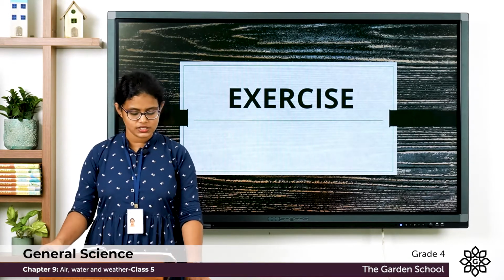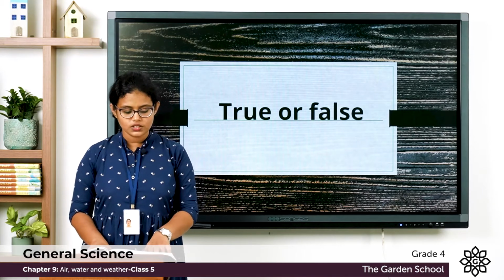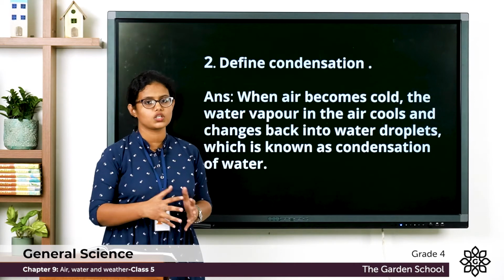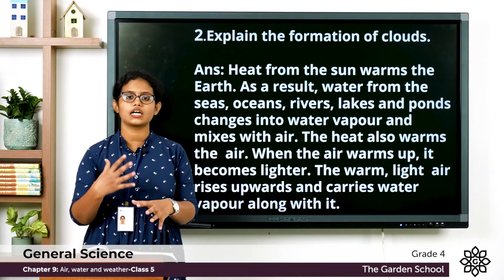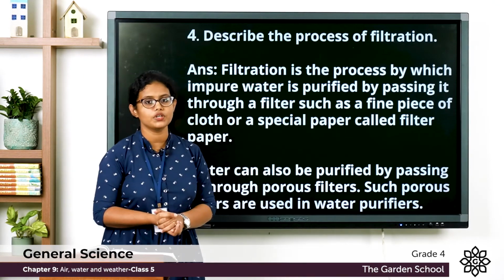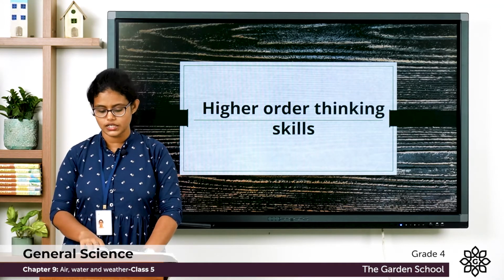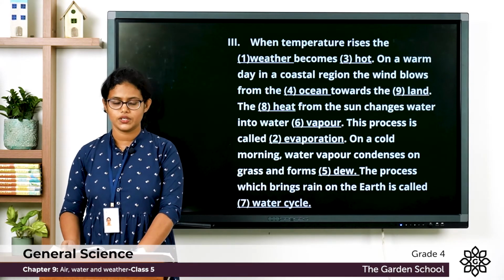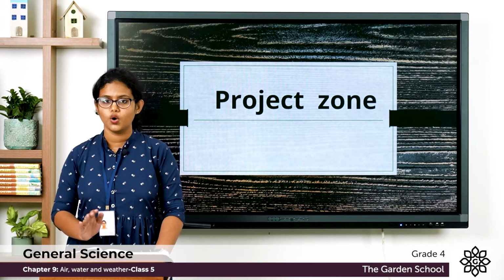Grade 4 General Science Chapter 9 Class 5 Air, water and weather Exercise